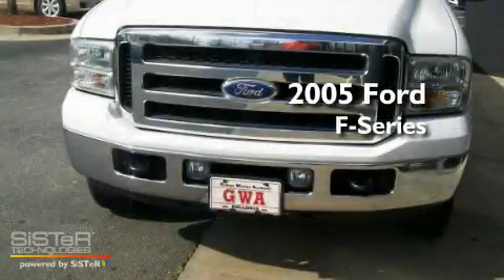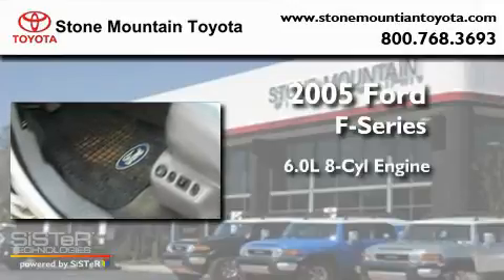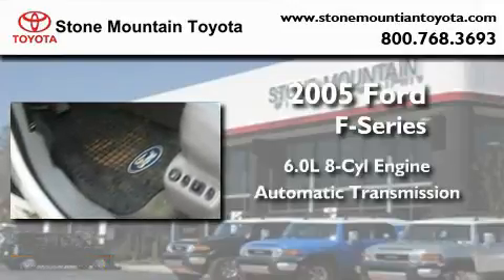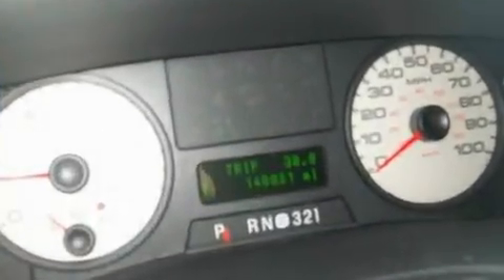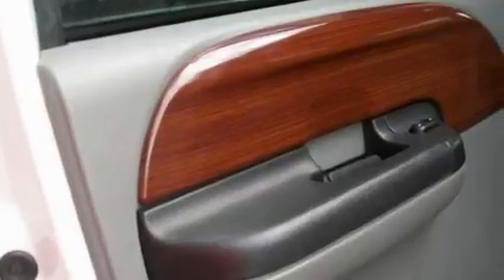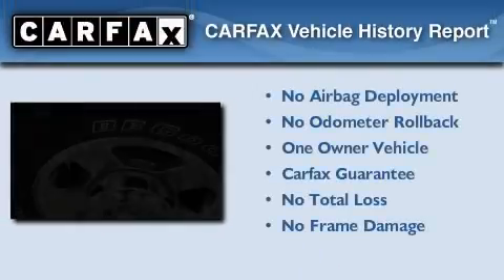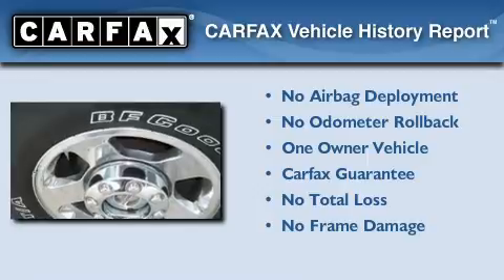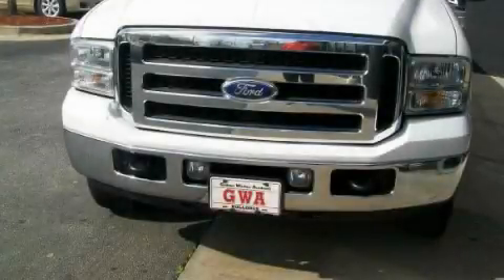2005 Ford F-250 Stone Mountain GA 30087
Year : 2005
 Make : Ford
 Model : F-250
 Engine : 6.0L V-8 cyl
 Trans . : Automatic
 Exterior : Oxford White Clearcoat
 Miles : 140,081
 Interior : Graphite Leather
 Stone Mountain Toyota
 5065 U.S. Highway 78
 Stone Mountain , GA 30087
 Used 2005 Ford F-250 Stone Mountain GA